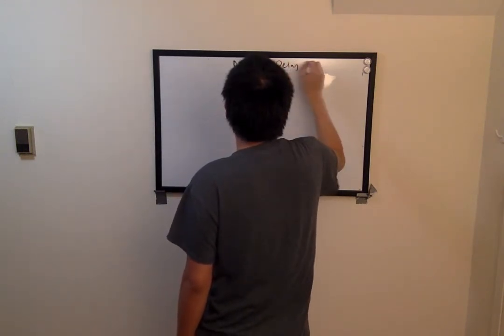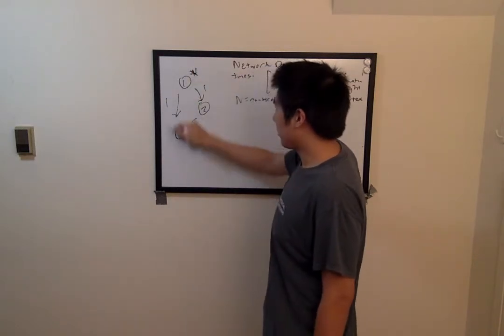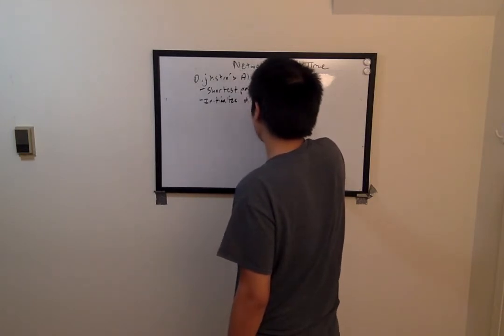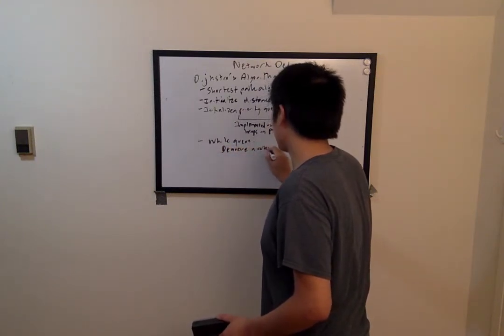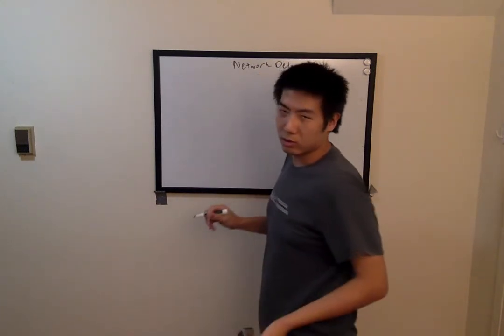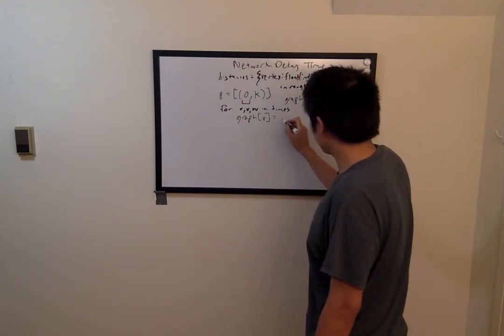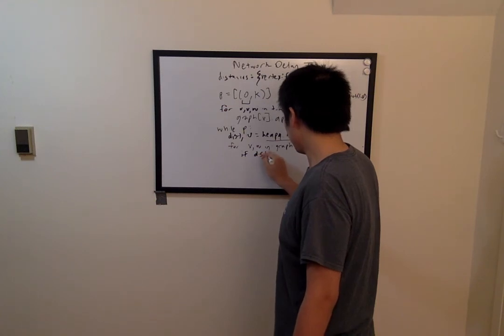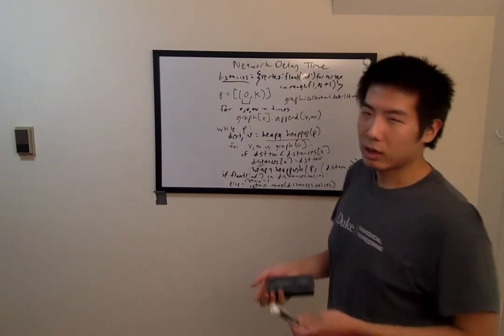Leetcode: Network Delay Time (Dijkstra's Algorithm)